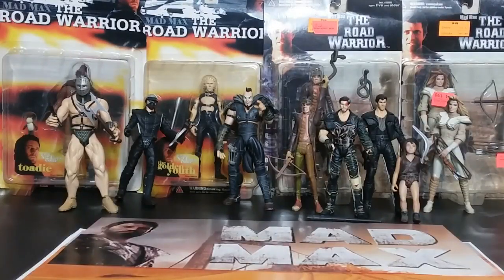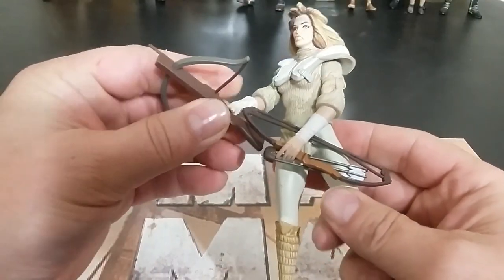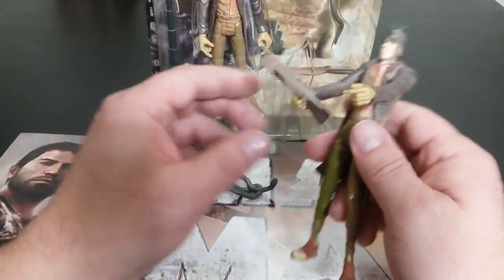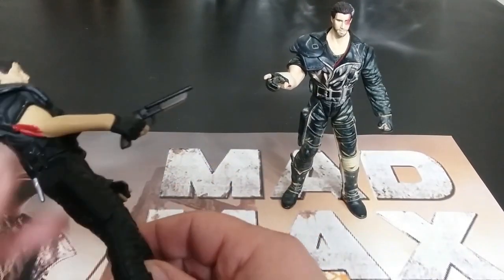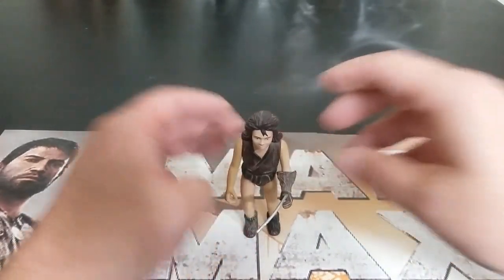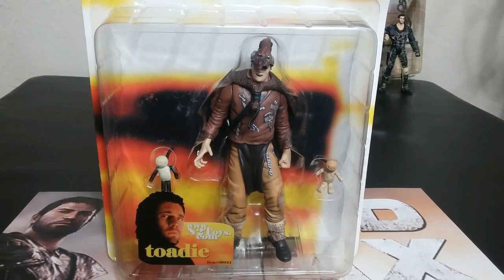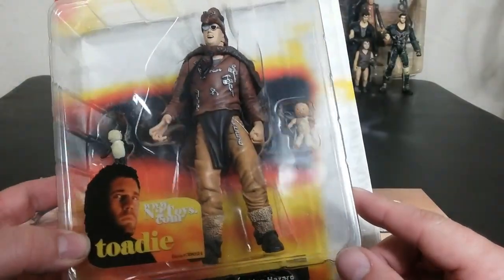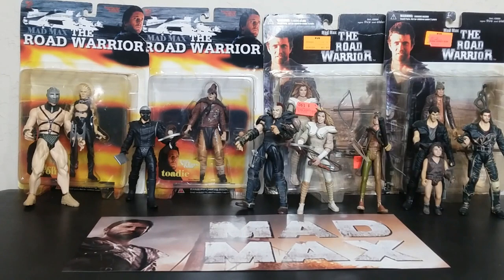RETRO-WED: N2 TOYS MAD MAX FIGURES SERIES 1 AND 2 REVIEW